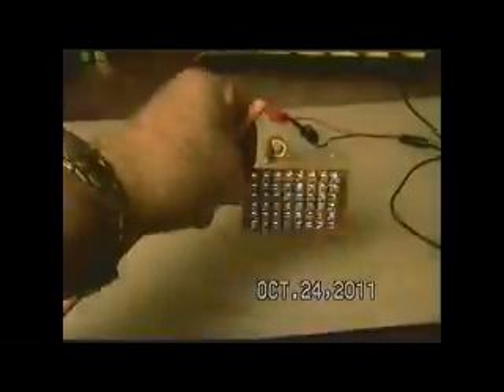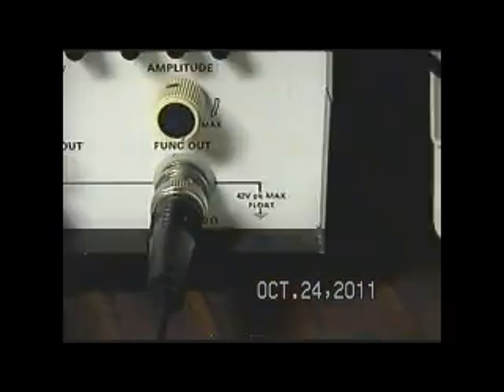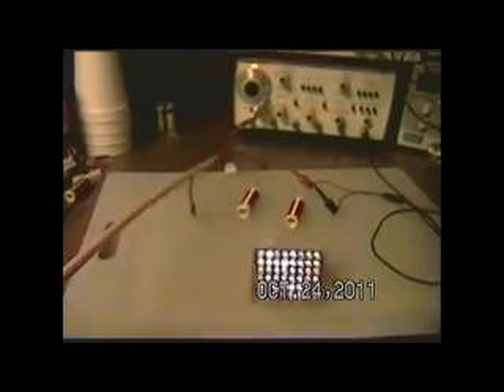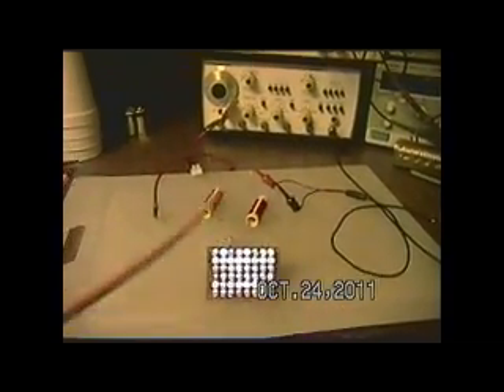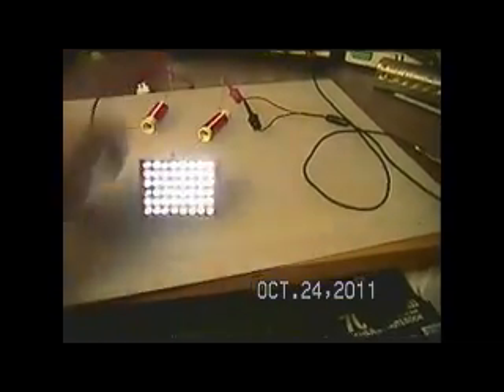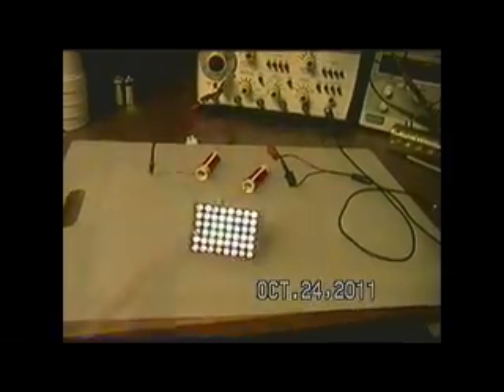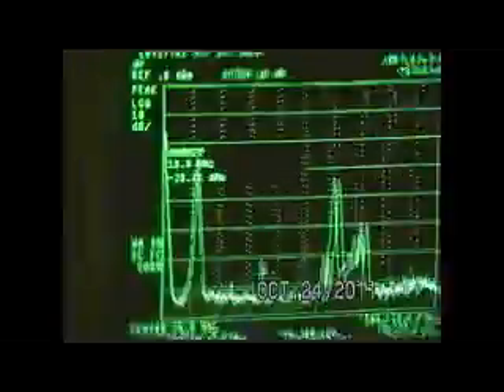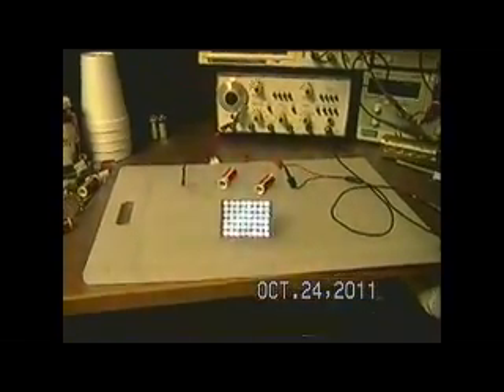A Short Special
A short special to show that properly configured, LED's can be driven from single wire at low frequency.